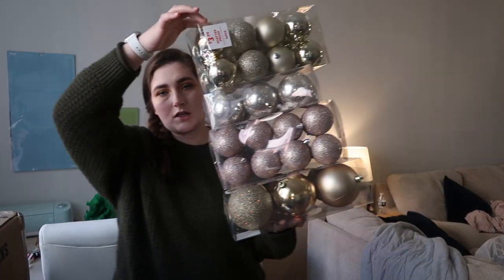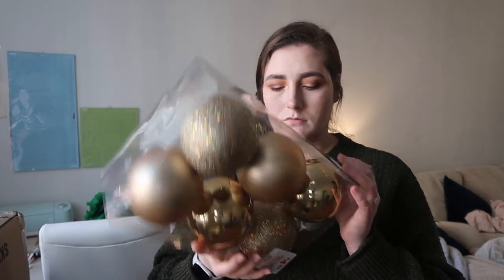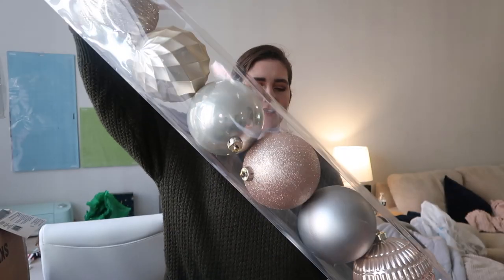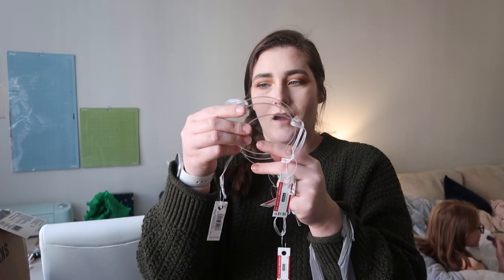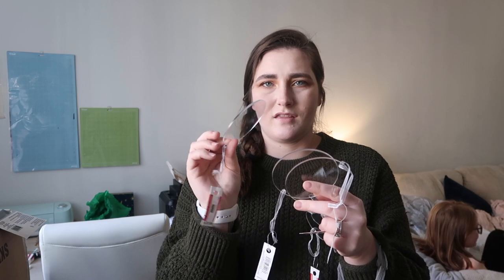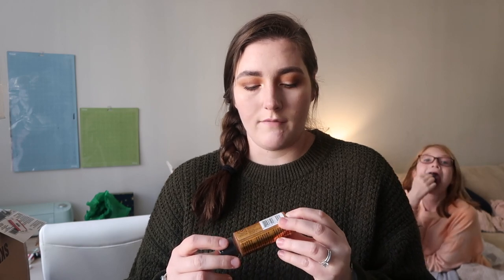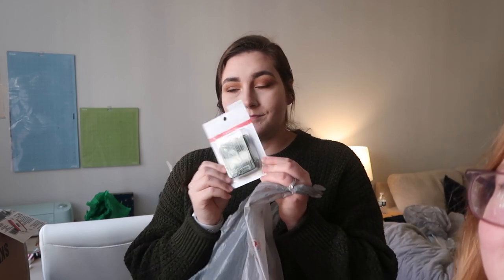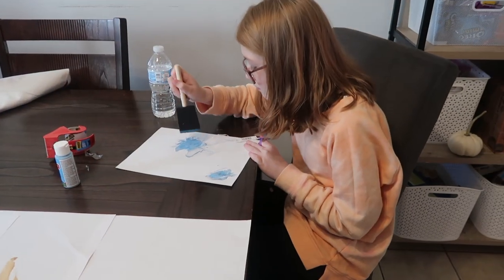SPEND A BUSY WEEKEND WITH US | DECORATE OUR CHRISTMAS TREE & BAPTIZING MY NEPHEW | JESSICA LAUREN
Welcome! My name is Jessica Lauren! I’m a working mama of 2 kiddos. I work full time as a clerk for the City of Philadelphia, and I create YouTube videos twice a week! My kids, Lillie (11) and Oliver (2), are my life. I basically do everything in my power to give them a beautiful life to grow and be loved. Have you noticed the age gap? I had Lillie at a very young age. I met Anthony, my fiancé, when Lillie was 5. And from there, we created an amazing foundation for a great future. I am all about blended families, because I am from one myself! We really value equality in our house, meaning everyone gets treated the same no matter if they are blood or not. We express how we deal with coparenting, being a step parent, how we raise the children, and how this life style effects the kids in my youtube videos! We are very open about being a blended family and welcome every single one of you to join us as we grow!